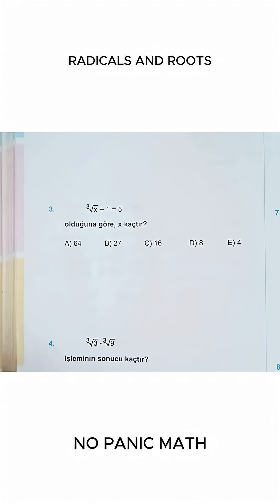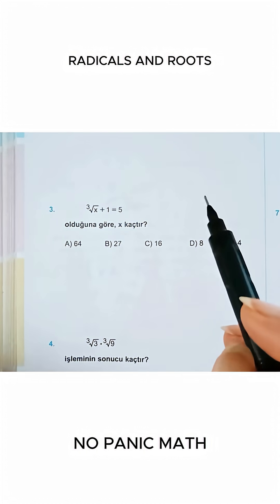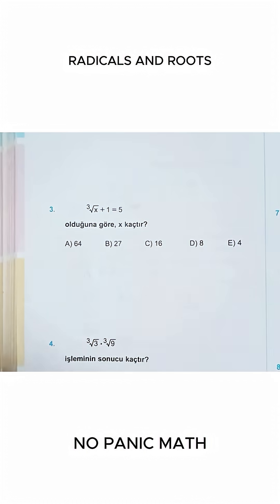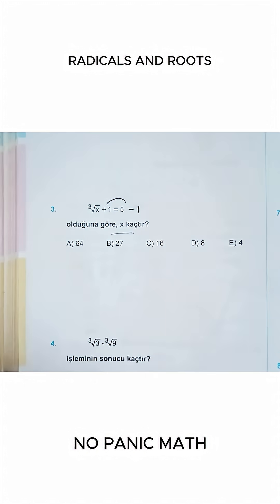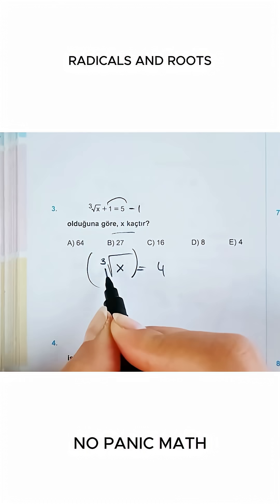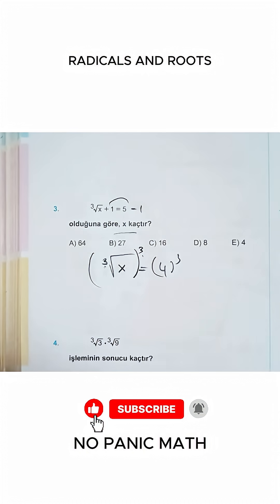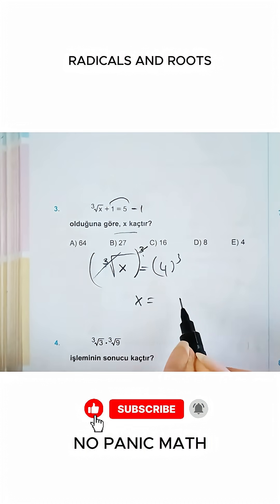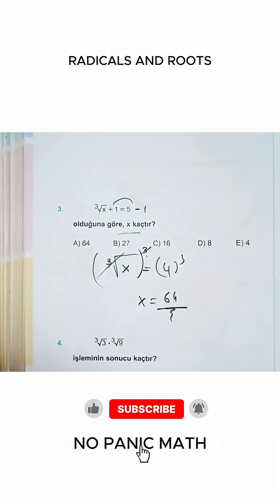Most Students Get Radical Numbers Wrong – Can You Solve It?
Master radicals and square roots with this complete math tutorial. If you are preparing for exams like SAT, ACT, GRE, GMAT, or GCSE, understanding radicals is essential for algebra, equations, and problem solving. This lesson explains square roots and higher-order roots step by step, with clear methods and strategies that make learning easy.

In this video you will learn:

The fundamentals of radicals and square roots explained in detail

How to simplify radical expressions efficiently

Common mistakes students make when working with roots

Problem solving strategies for exam-style questions

Connections between radicals, exponents, and algebraic equations

This tutorial is ideal for:

Students preparing for SAT, ACT, GRE, GMAT, and GCSE math sections

Learners aiming to improve their algebra and problem solving skills

Anyone who wants to strengthen their understanding of radicals and square roots

With consistent practice, radicals and square roots will become one of your strongest skills in mathematics.